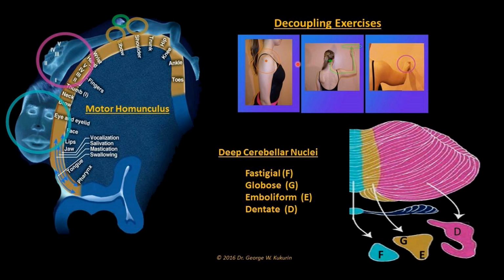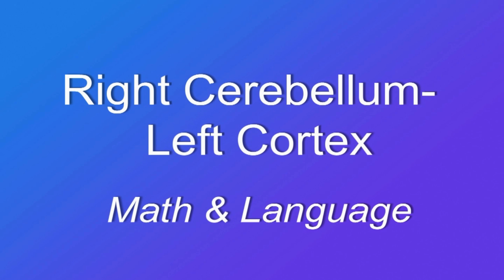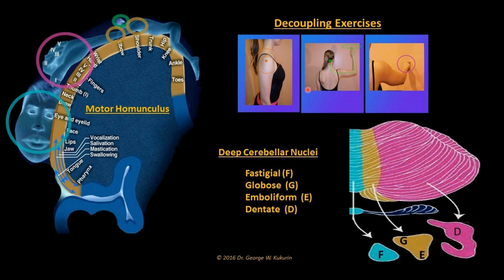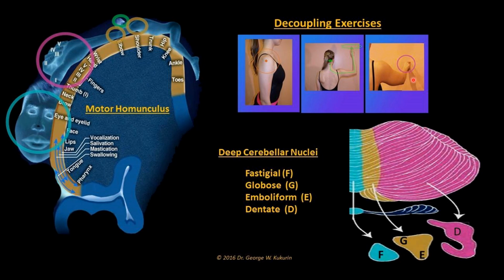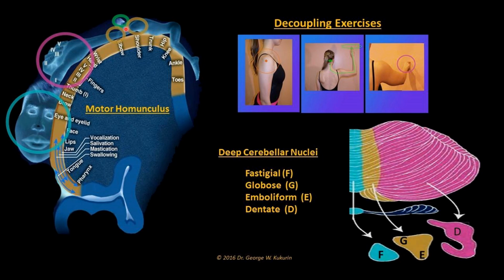Dr Kukurin: Deep cerebellar nuclei exercises and dystonia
In this video Dr. Kukurin, explains the theory of decoupling exercises as they apply to cervical dystonia. By isolating movements around specific joints (in this video) related to the upper extremity; namely the shoulder, elbow, and digits, we can decouple the motor maps that control movement. This involves isolation exercises, related to the deep cerebellar nuclei and their connections to the motor cortex on the opposite side of the brain. Due to poor sensory motor integration, it is believed that contiguous motor maps overlap or blend. This merging of contiguous motor maps is believed to contribute to the faulty movement patterns seen in various types of dystonia.